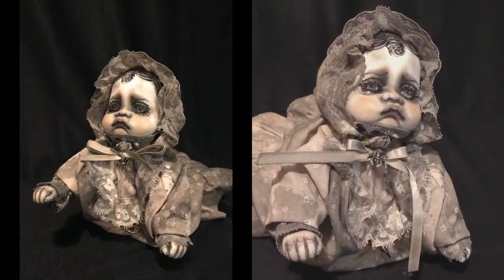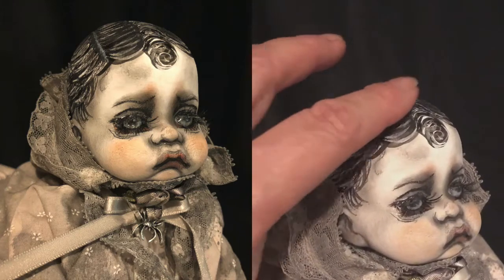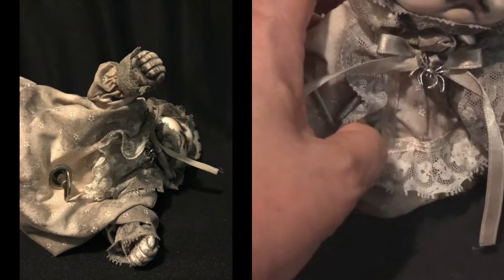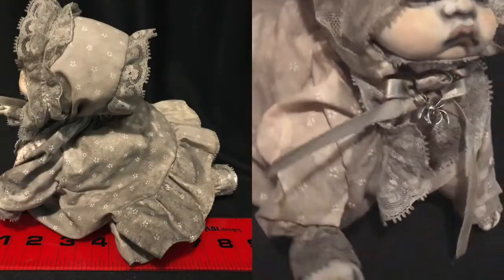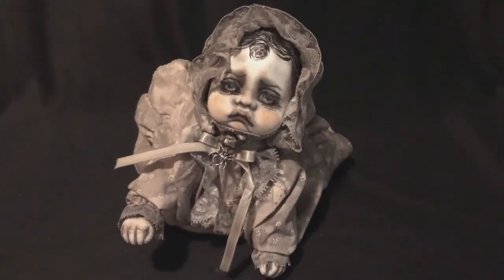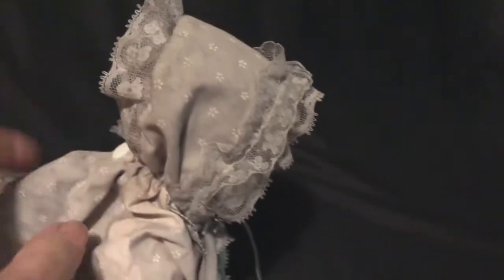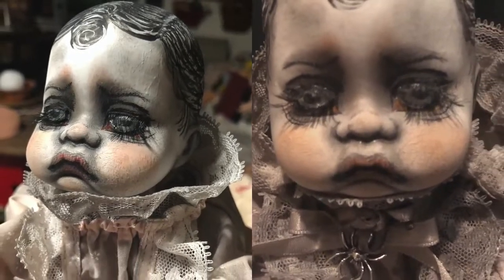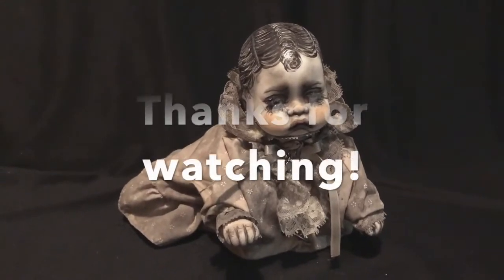GOTHIC GIRL #24 OOAK Porcelain Doll JOSEPHINE Repaint by Geri G. Taylor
SOLD ON EBAY!